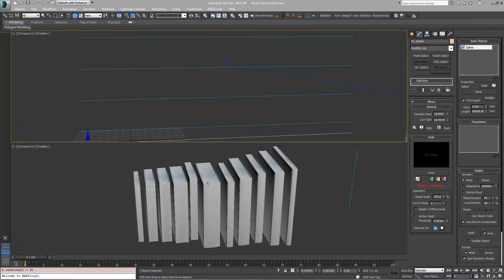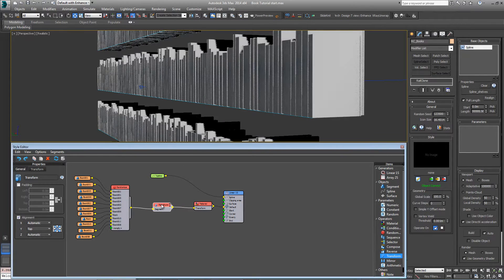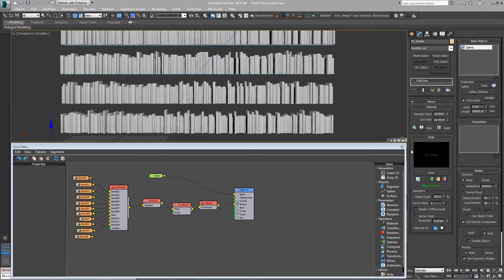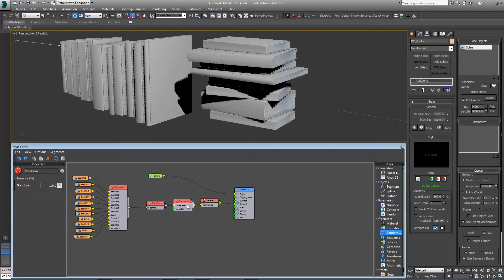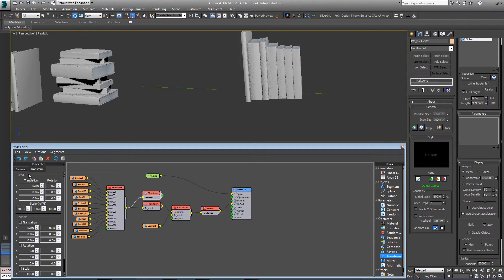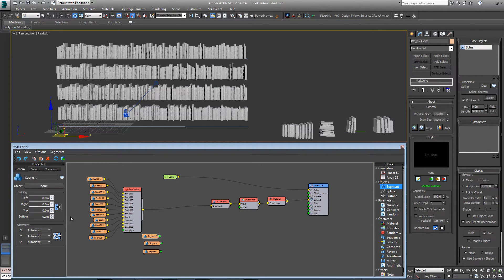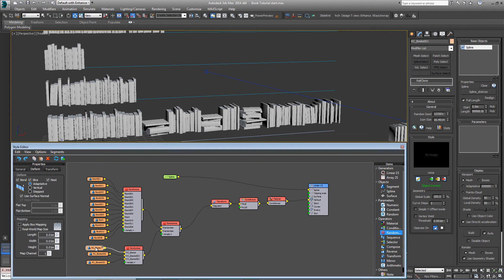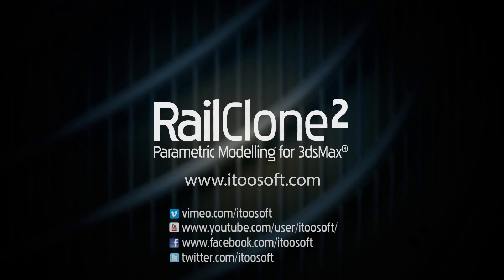TUTORIAL: Fill shelves with books using RailClone in 3ds Max (advanced)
Nest railclone objects and add randomisation to create shelves of books with angles and stacks. Read a written version of this tutorial and download scene files from the iToo Software